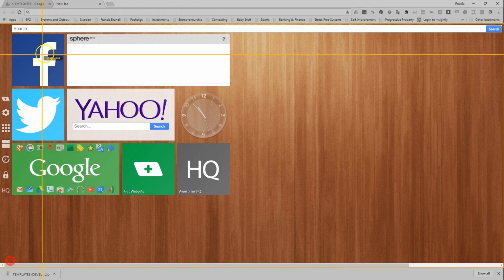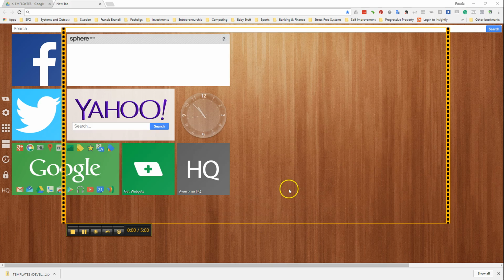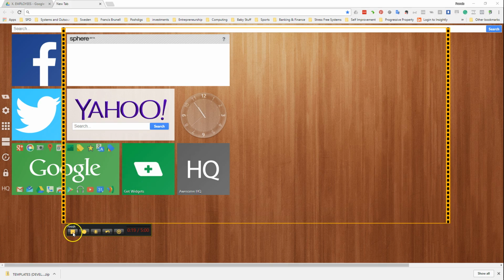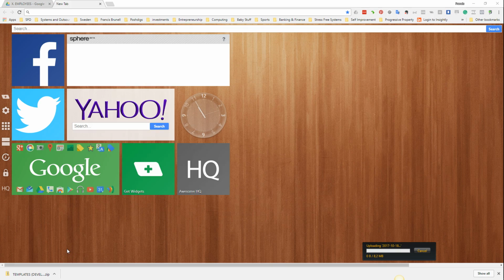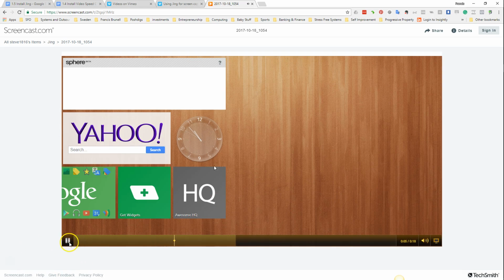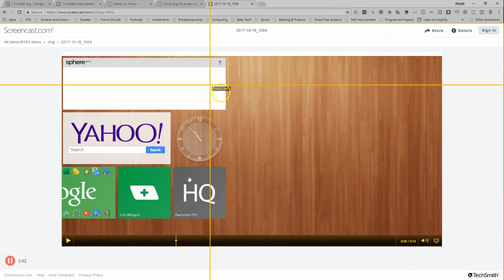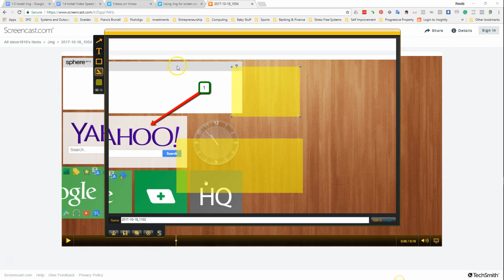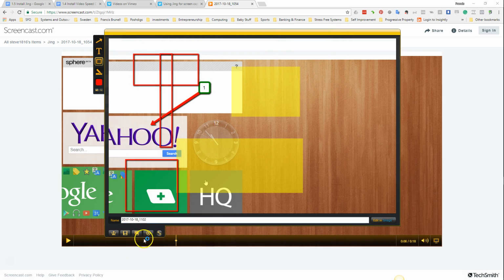How to Use Jing